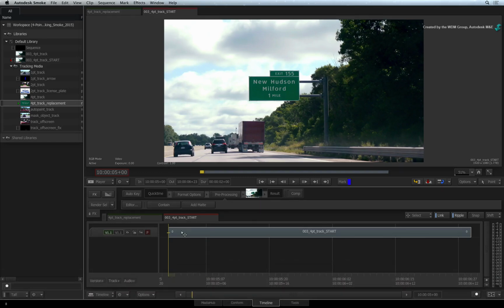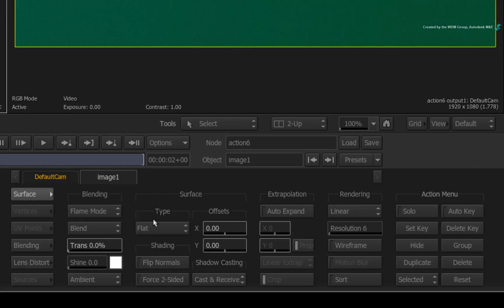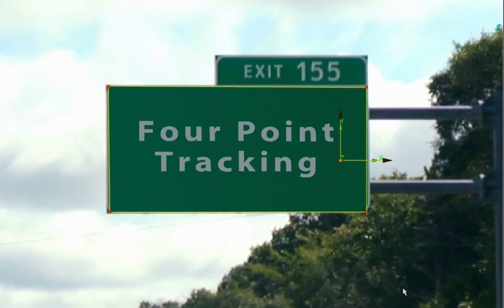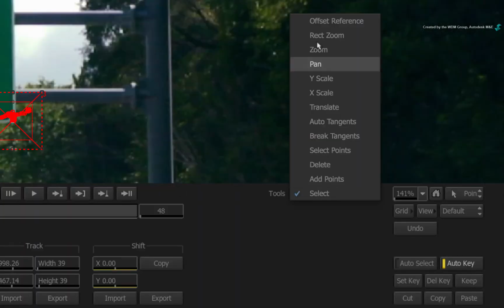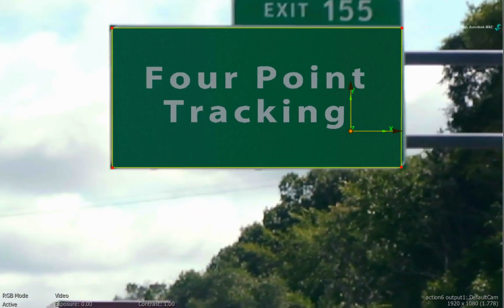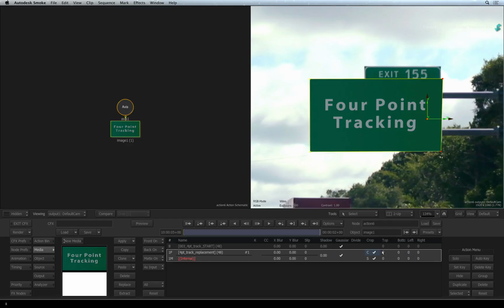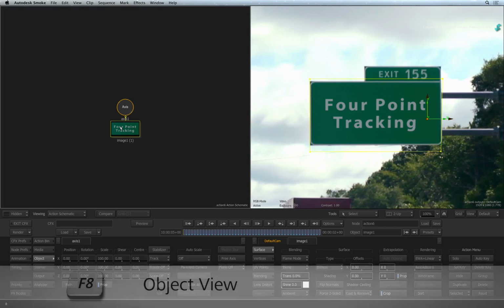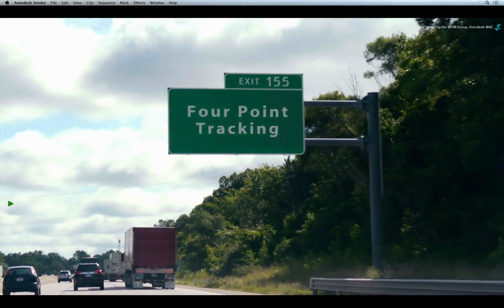Replacing a Road Sign with Four-Point Tracking - Smoke 2015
Level: Intermediate
Recorded in: Autodesk Smoke 2015

Learn all about tracking into Autodesk Smoke.

Part 5 shows the four corner pinning and four corner tracking workflow.

This workflow is typically used for screen replacements and replacing boards or signs.